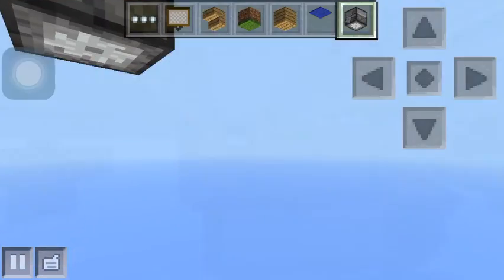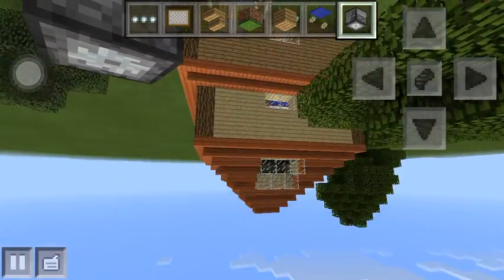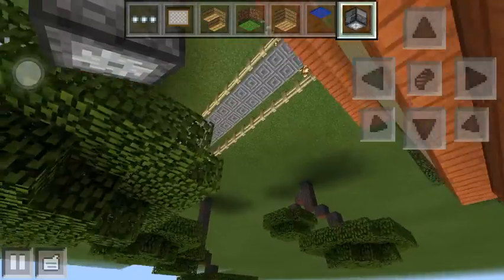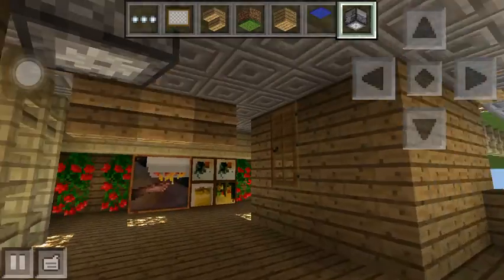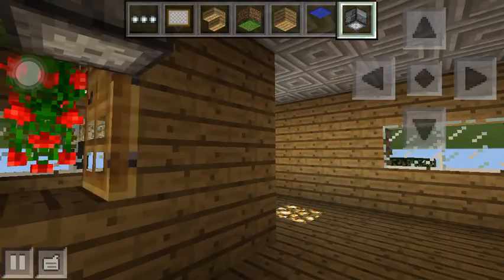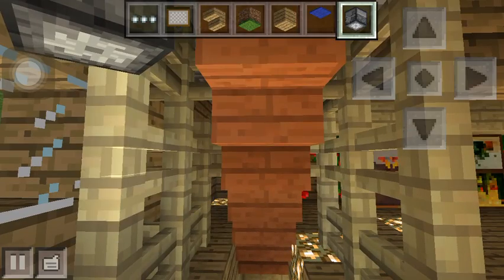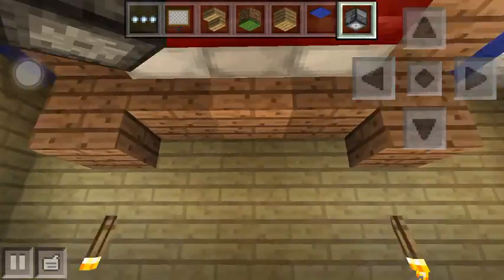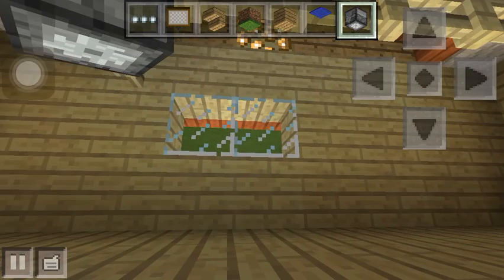Bailey gaming just a welcome for new gameplays!!!